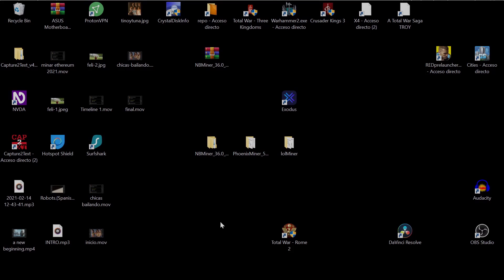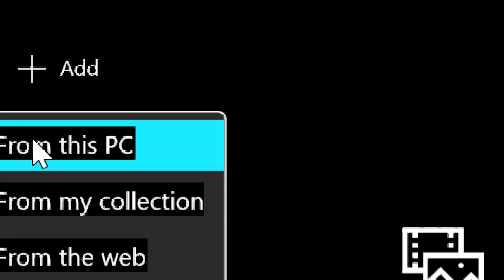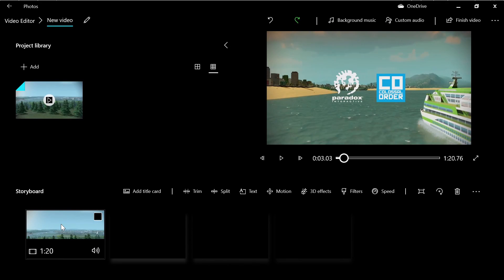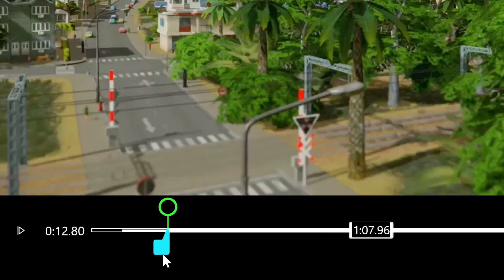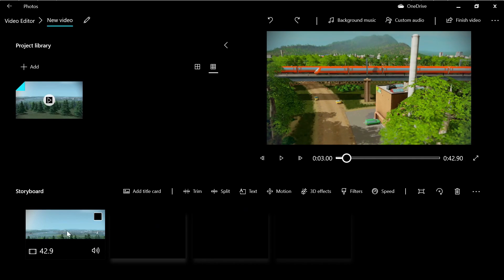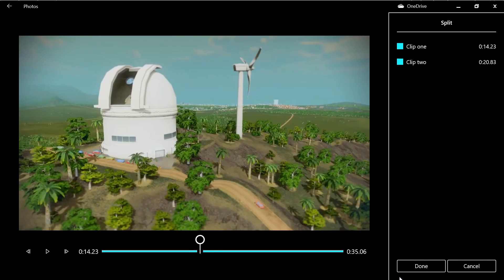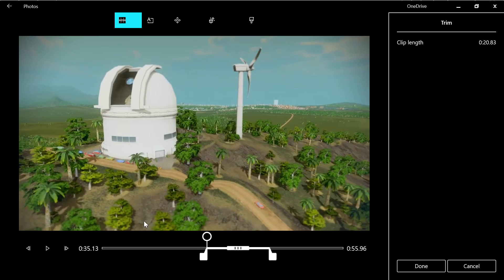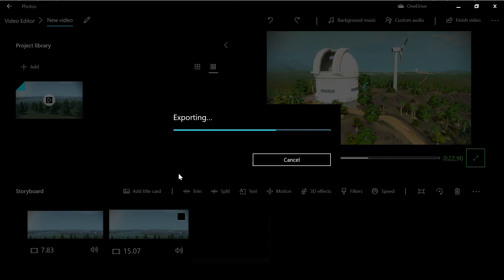how to Trim videos windows 10 (2021)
In this video we will cut, trim and split videos using the built-in free windows 10 video editor.